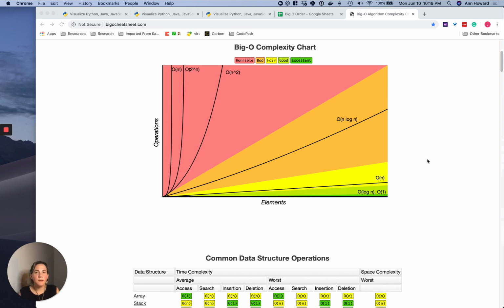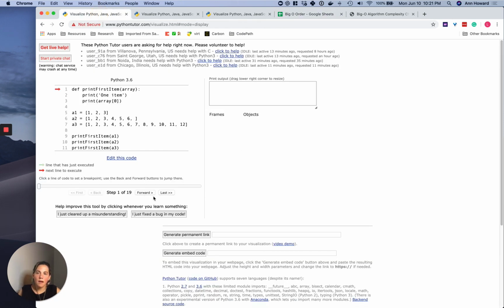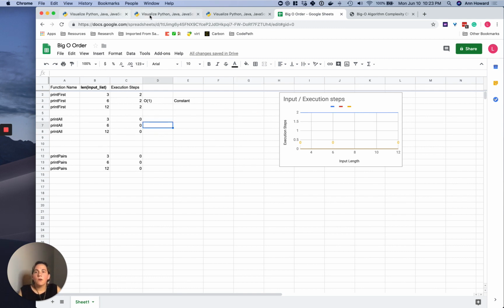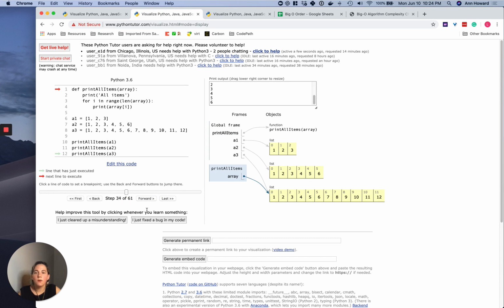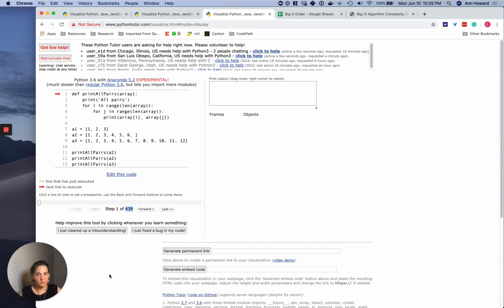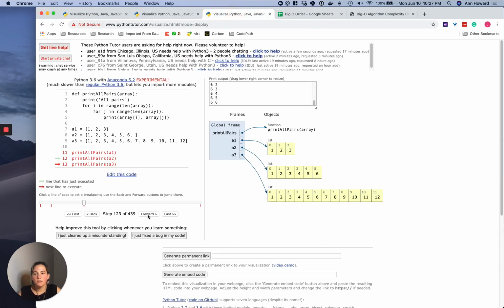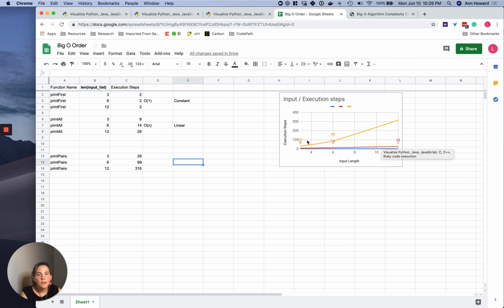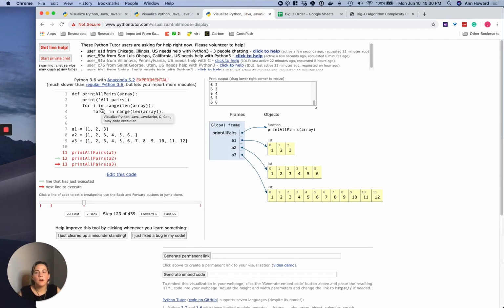Identifying Runtime Complexity in Python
This is a video covering how to get your head around Big O Notation, also known as Runtime Complexity. If looking at algebraic equations never really helped you, this video can really make things concrete. We're using a number of open-source learning materials, and if you need more help, check out